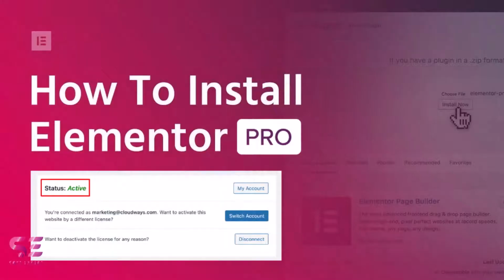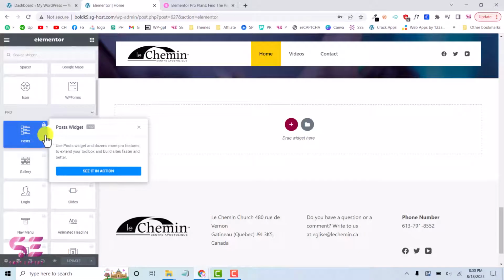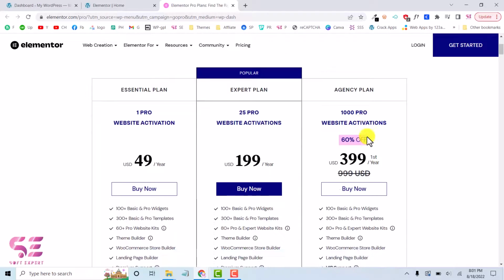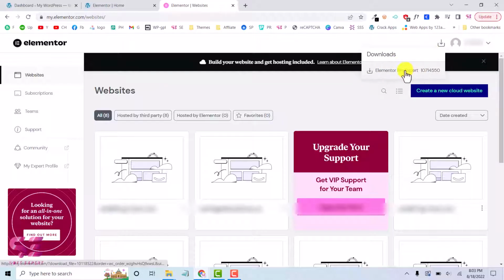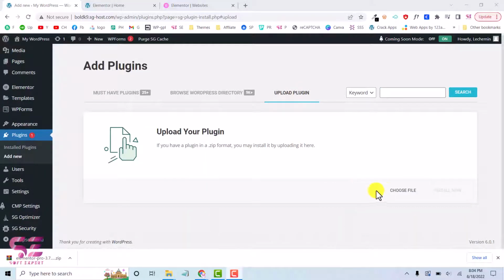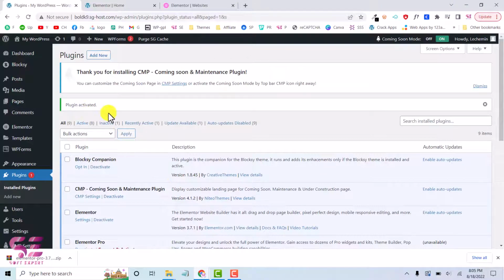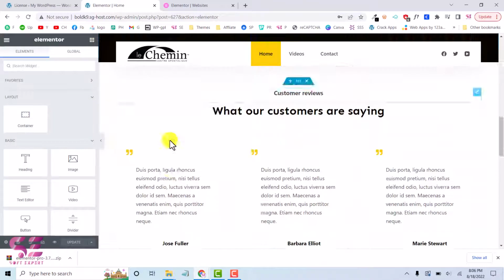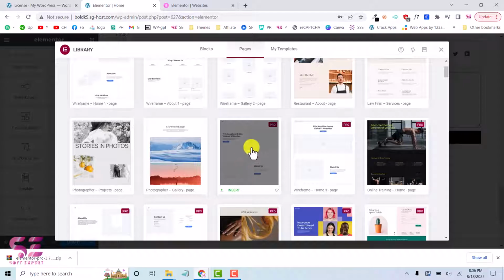How to install and activate Elementor PRO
Let’s see How to install and activate Elementor PRO. Elementor Pro can be installed and activated on any WordPress website or site that uses WordPress. It is a drag-and-drop Content/Block editor that is very intuitive. It is a sophisticated website builder that provides you with all the elements you need to create a professional website.